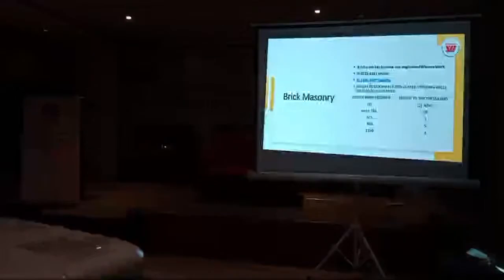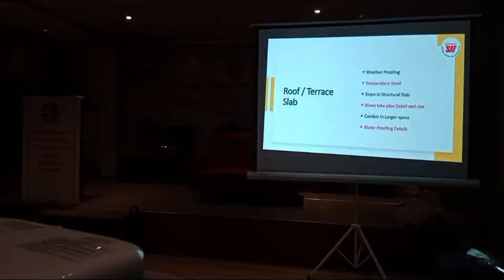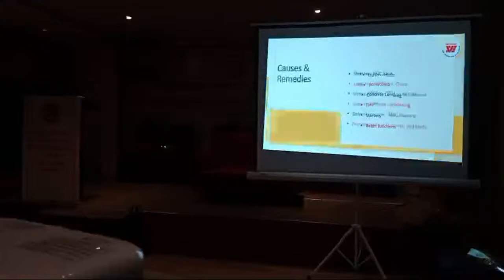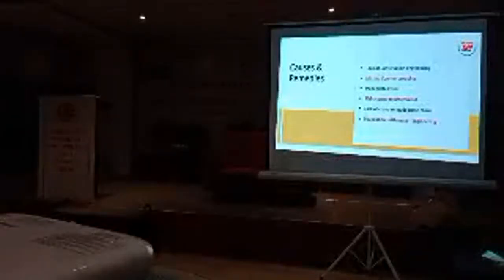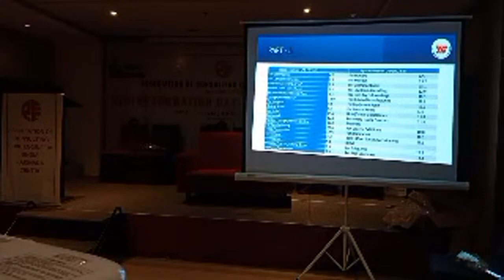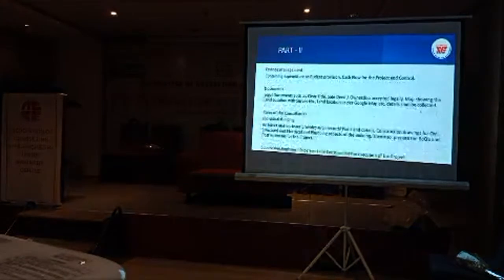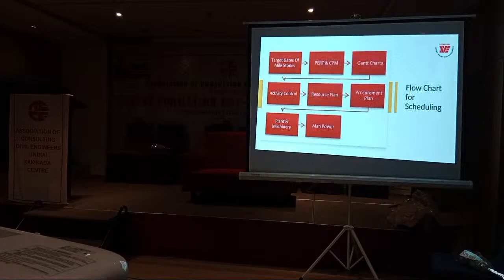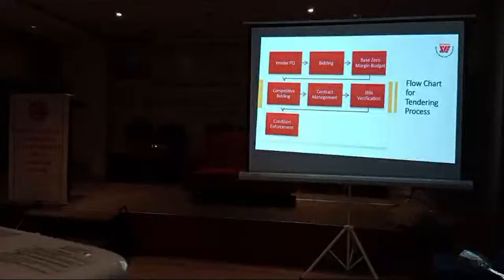Centre formation day